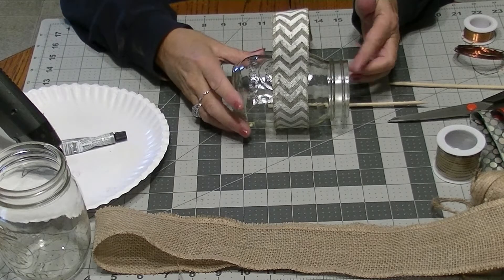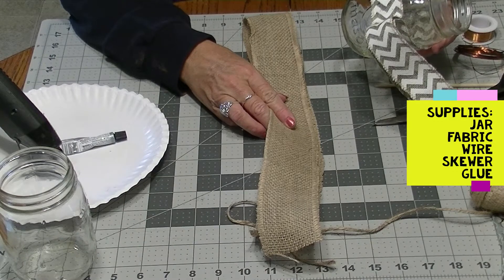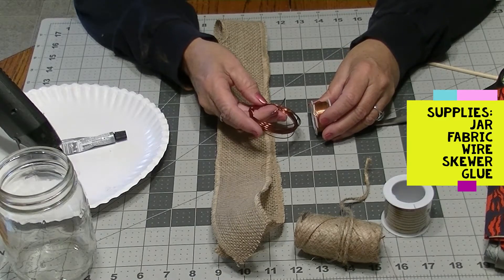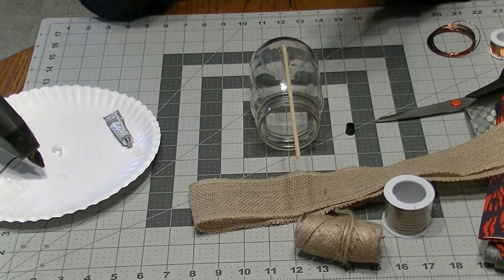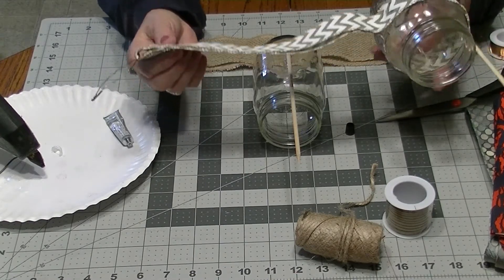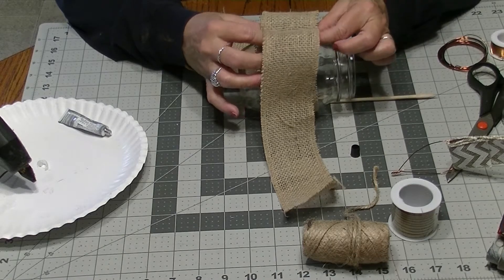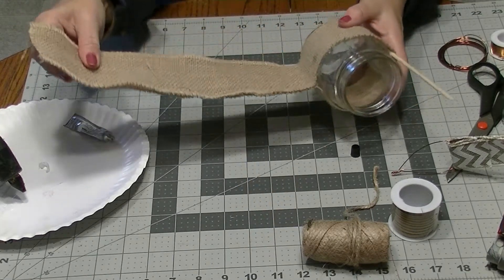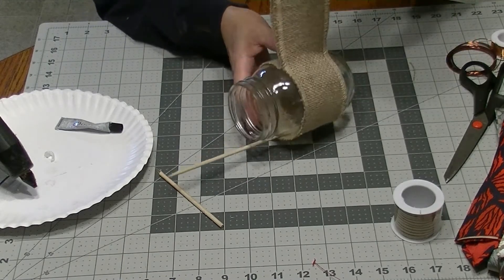Make It Monday: Mason Jar Bird Feeder